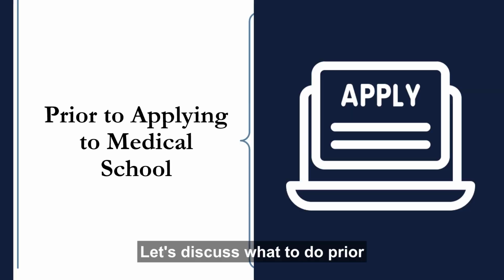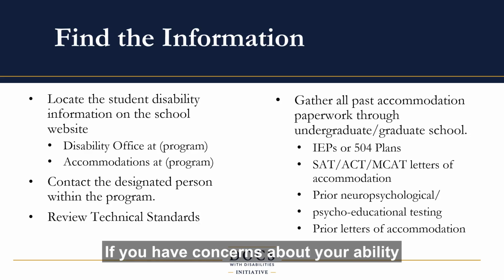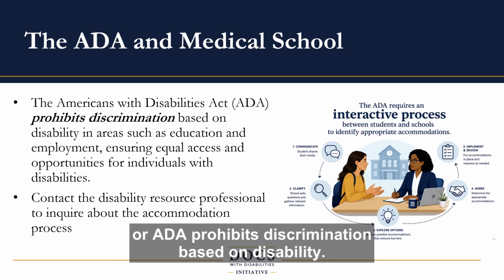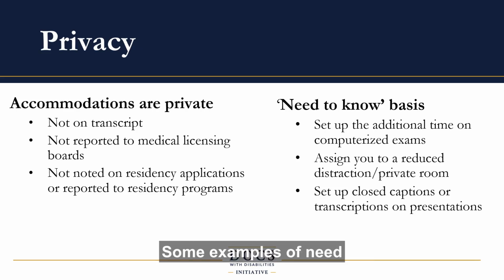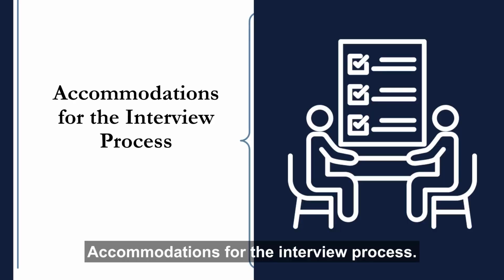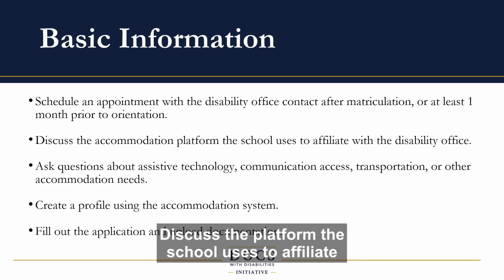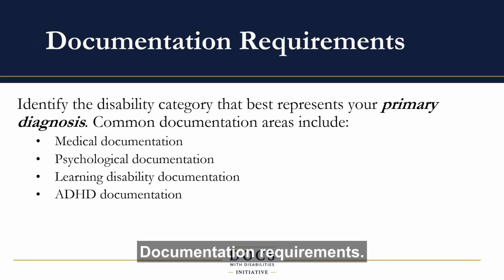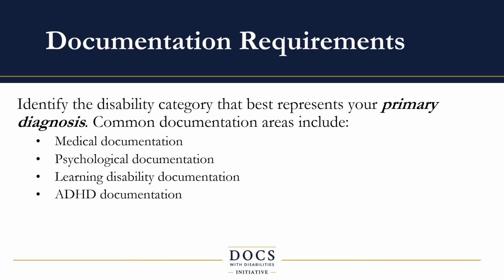How to Request Accommodations in Medical School: A Guide for Students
Navigating the accommodation process in medical school can feel complicated—especially when you are applying, interviewing, or preparing to begin your medical education.

This student-focused training from the Docs With Disabilities Initiative’s Access in Medicine (AIM) program walks through the process of requesting disability-related accommodations in medical school, from preparing before you apply through ensuring your accommodations are in place for the academic year.

What’s covered:

Your rights under the Americans with Disabilities Act (ADA)

How to locate and contact your school’s disability resource professional

What to consider when reviewing a medical school’s technical standards

How to prepare documentation and records of previous accommodations

How to request accommodations during the application and interview process

What to expect from the accommodation process after admission
Understanding the interactive process for determining reasonable accommodations

Privacy and confidentiality of disability-related information

Common types of documentation schools may request

Examples of accommodations in preclinical, clinical, and testing environments

Your responsibilities as a student requesting accommodations

Why it is important to follow up before the academic year begins to ensure approved accommodations are ready for implementation

A key takeaway: Start early. Accommodation processes can take time, and connecting with the disability resource professional before orientation can help ensure that appropriate supports are in place when you need them.

The contents of this video were developed under a grant from the National Institute on Disability, Independent Living, and Rehabilitation Research (NIDILRR), Grant No. 90RTHF0005. NIDILRR is a Center within the Administration for Community Living (ACL), U.S. Department of Health and Human Services (HHS).

The contents do not necessarily represent the policy of NIDILRR, ACL, or HHS, and endorsement by the federal government should not be assumed.

Citation: Kaplan, E.